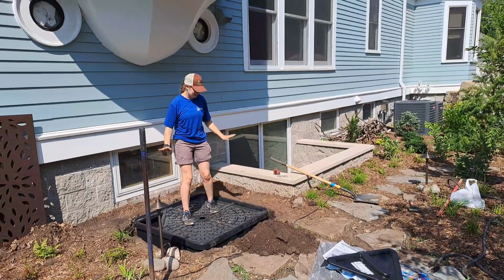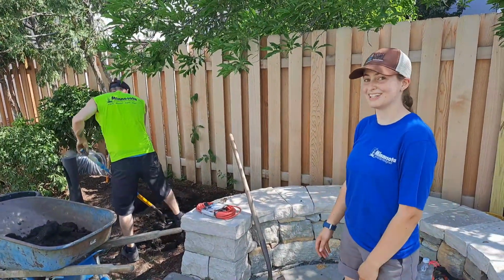How we install two bubble rocks in a small backyard in Minneapolis!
We installed two stone fountains in a small and cozy Minneapolis backyard!